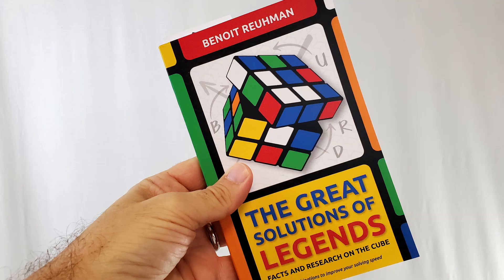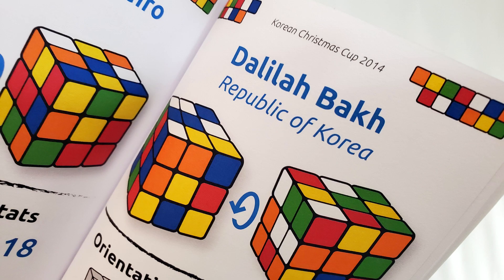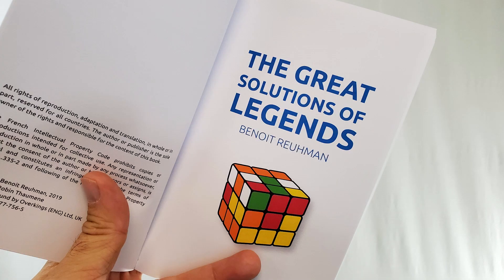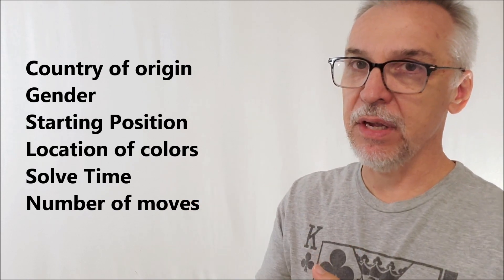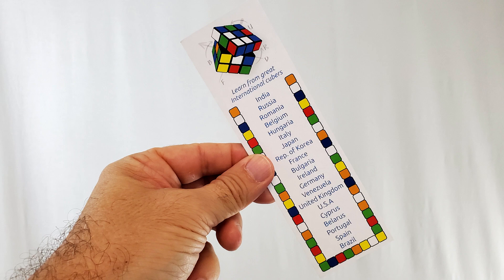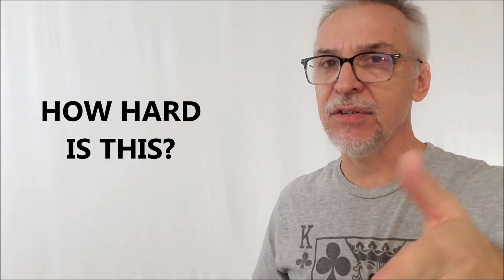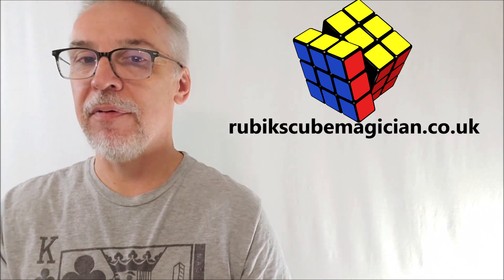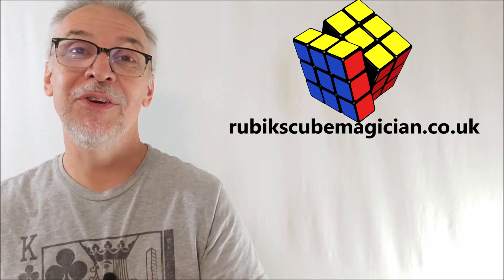Magic Review - H3 by Henri Beaumont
Magic Orthodoxy Opening Title Plate:
Magic Tricks
Best Magic
Easy Magic
Learn Magic